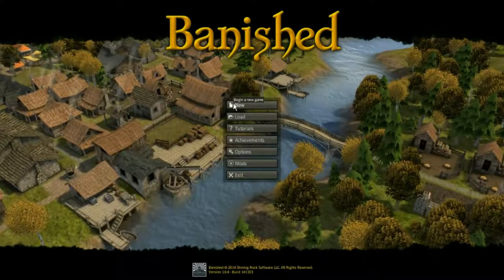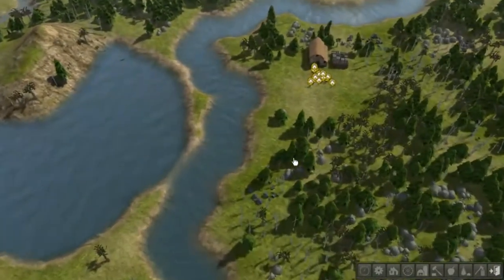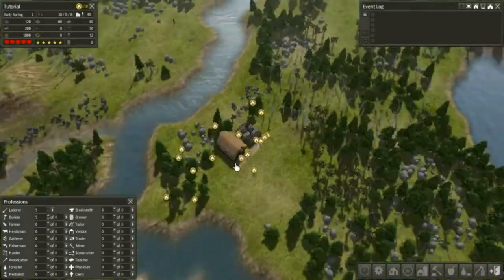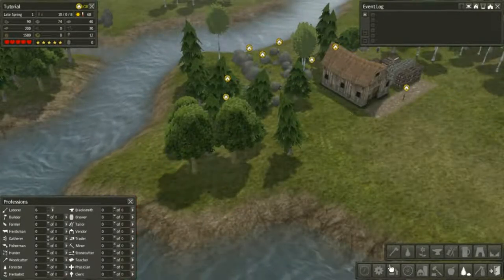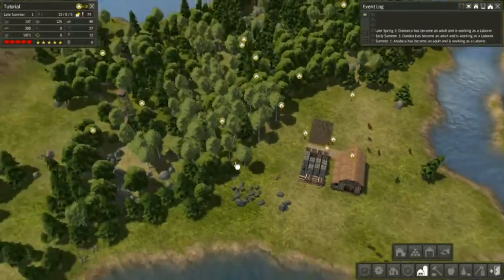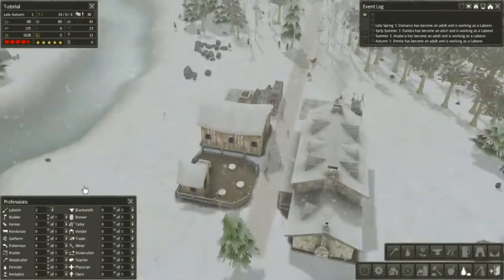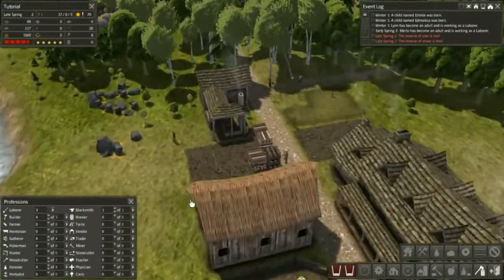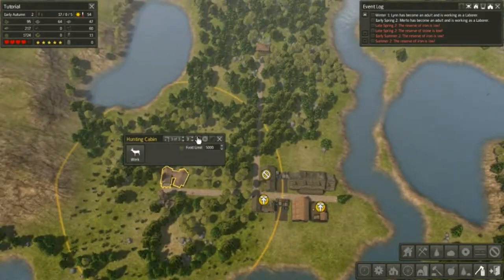A Beginners Tutorial | Banished #9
This is a beginners tutorial on how to play the survival city building game: Banished